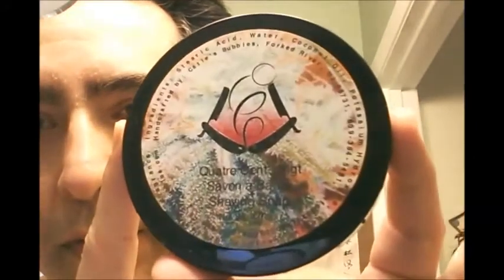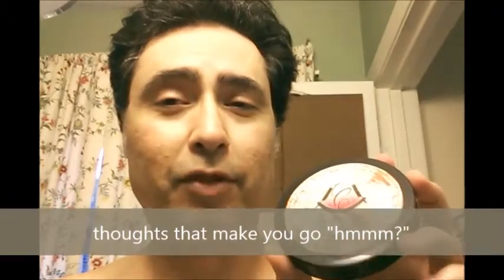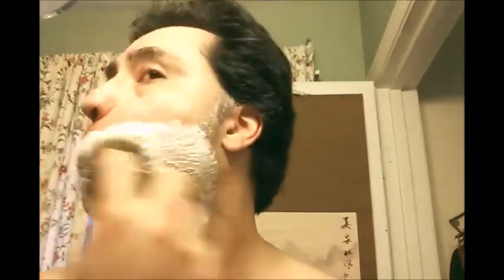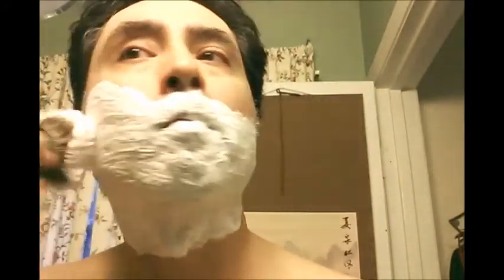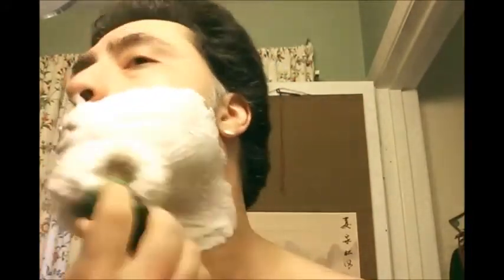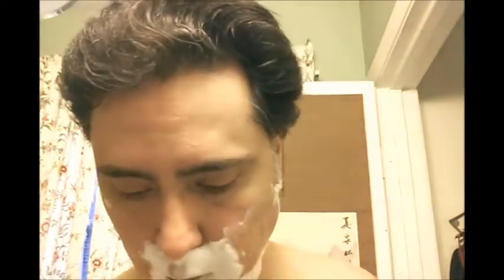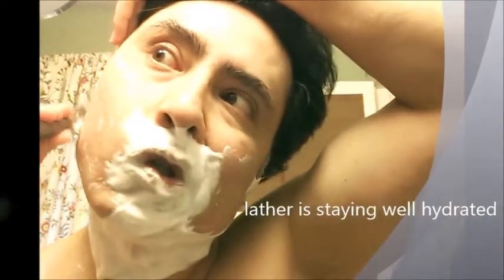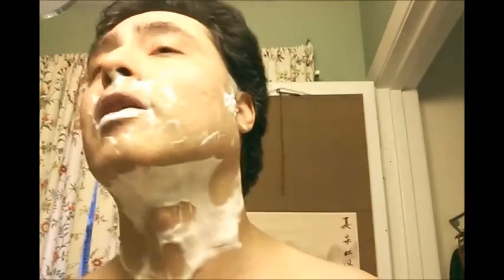Catie's Bubbles Quatre Cent Vingt shaving soap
Here I am journaling my first thoughts about Catie's Bubbles shaving soap - Quatre Cent Vingt scent (420!)

This is also my day-11 shave with the Feather Artist Club SS non-folding razor and Feather Pro Standard blade

brush:  BullGoose Shaving's The Lord Randal in silvertip